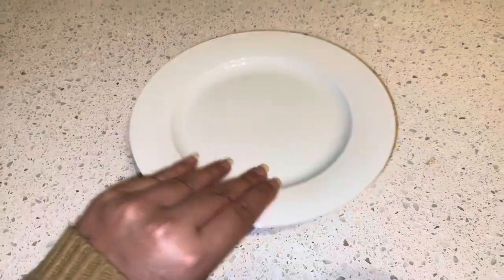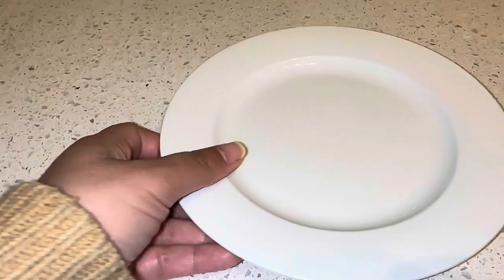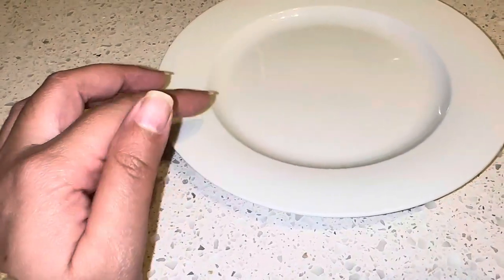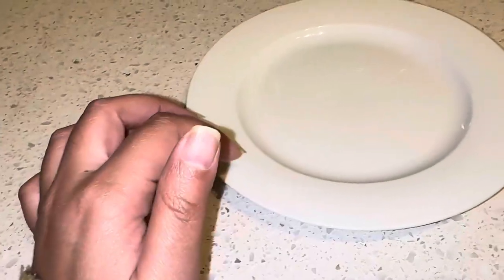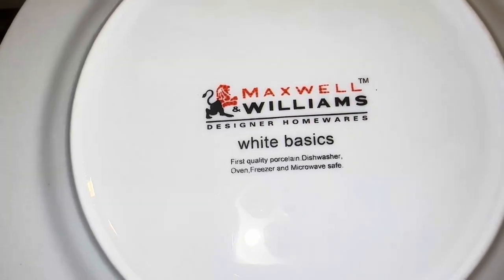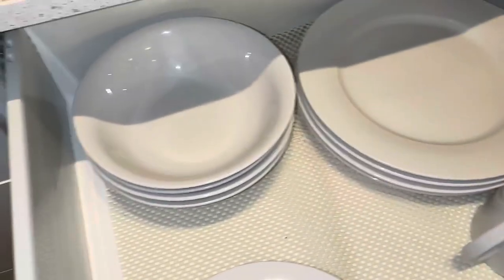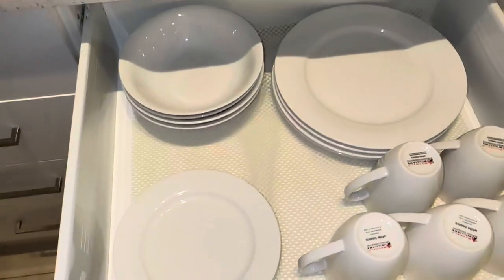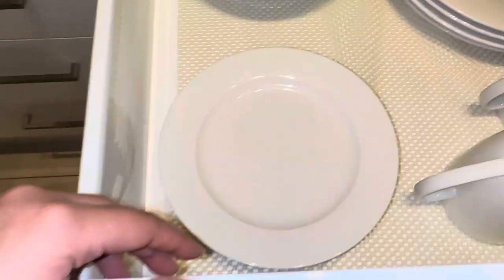Honest review of Maxwell Williams White Basics Side Plate